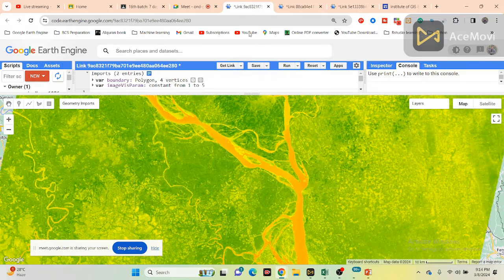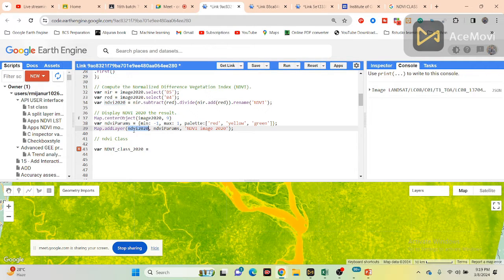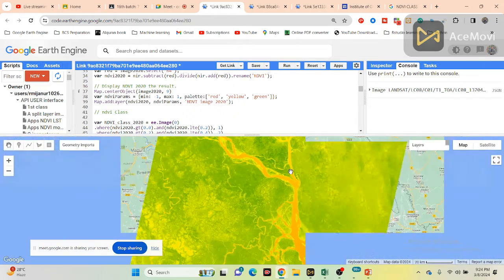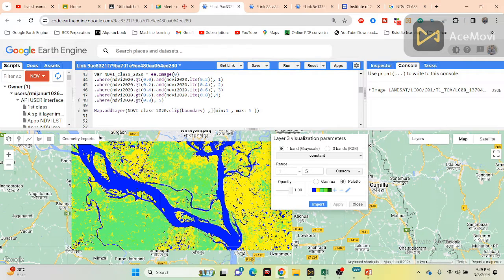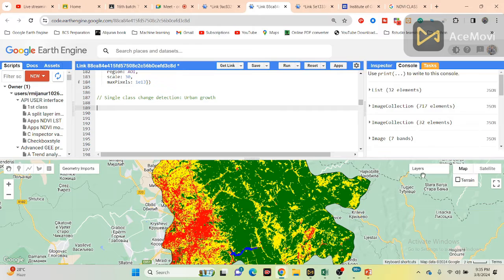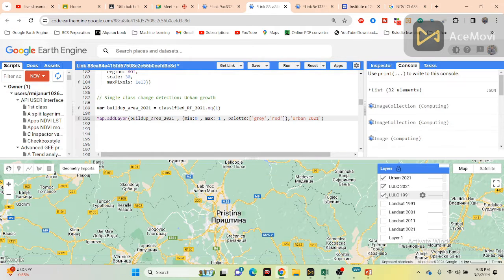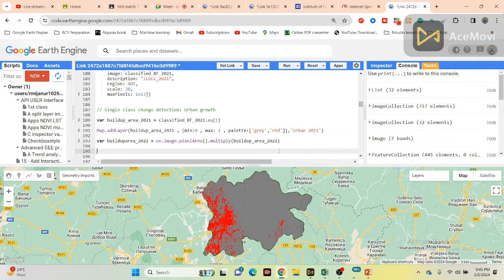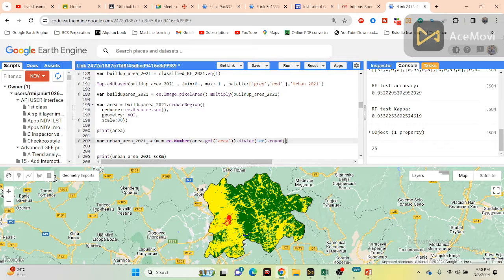Change Detection Analysis using Google Earth Engine: LULC change detection , NDVI change detection